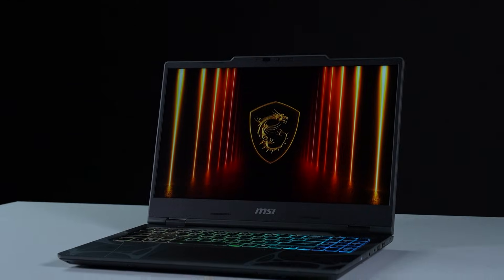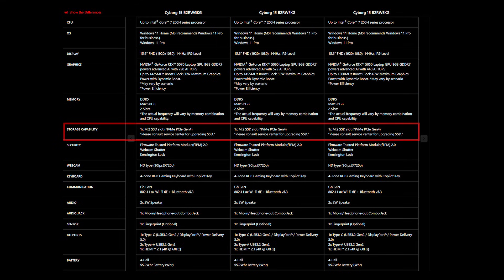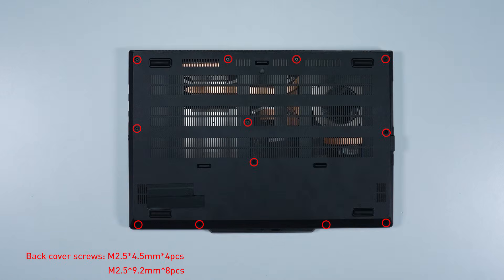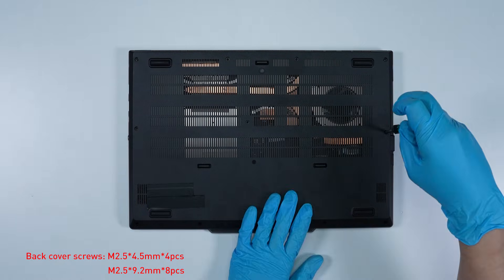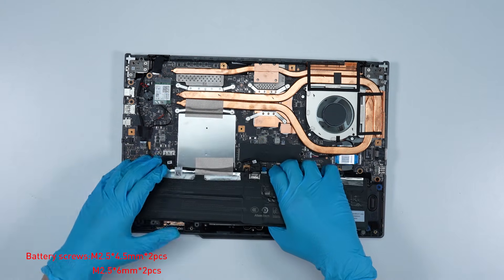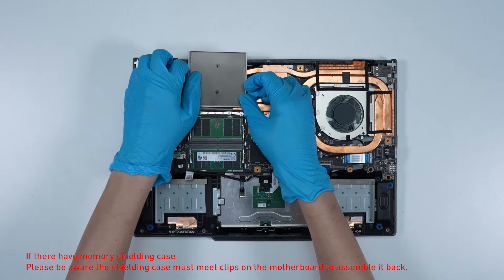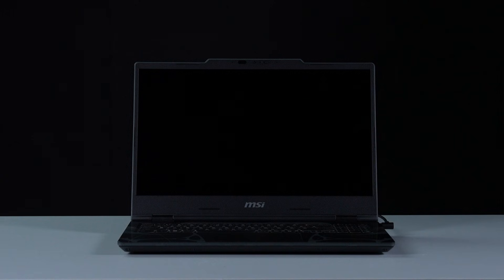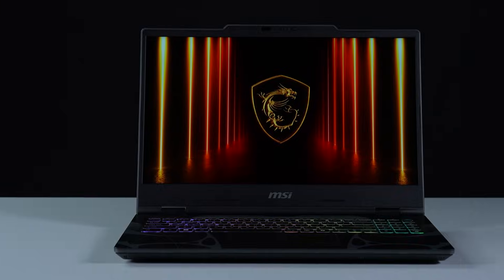MSI Cyborg 15 B2RW Series Upgrade Tutorial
Video description :
 -This video is applied to

Intel platform:
Cyborg 15 B2RWGKG
Cyborg 15 B2RWFKG
Cyborg 15 B2RWEKG